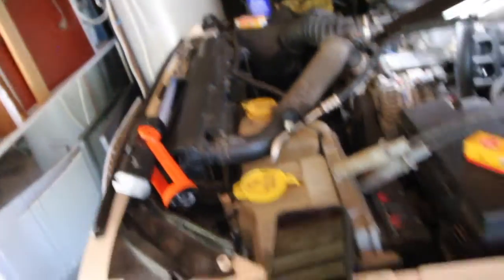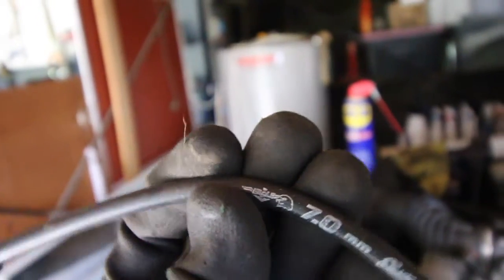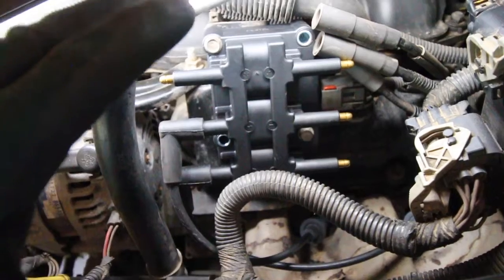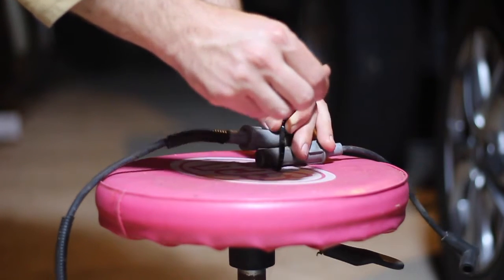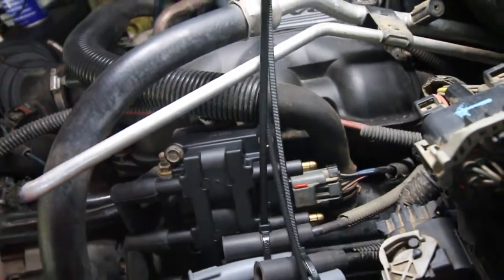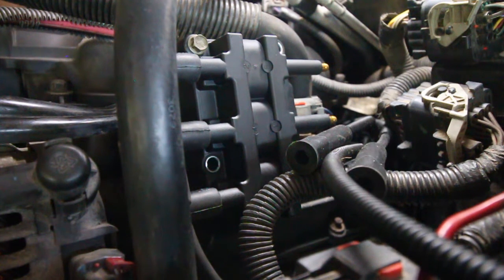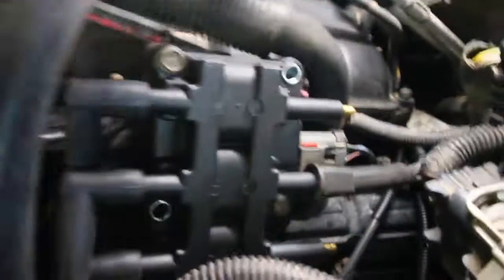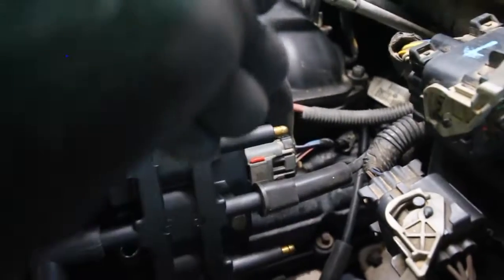HOW TO REPLACE JEEP JK SPARK PLUG WIRES-QUICK TIP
How to replace jeep jk spark plug wires and quick tip.

In todays video I will show you a very handy tip that will help you change the spark plug wires in your 2010 jeep jk wrangler.

We have been having a miss fire in our 2010 jeep jk wrangler and are placing the the spark and spark plug wires, the wires can be a little bit difficult to do because they run behind the motor on the jeeps, so we have come up with this little tip to help pull the wires behind the motor for easy replacement.

I hope this video has helped you replace the spark plug wires on your Jeep Wrangler.